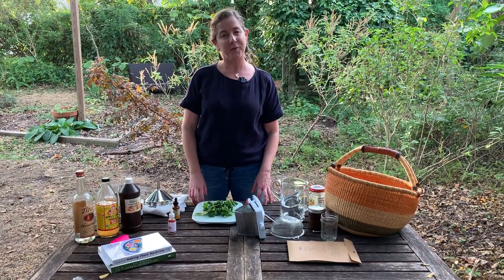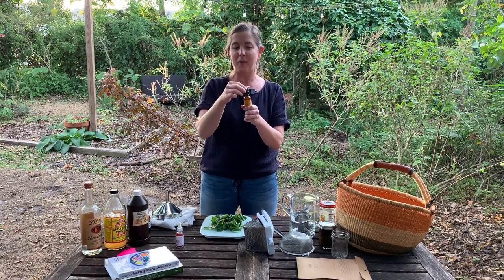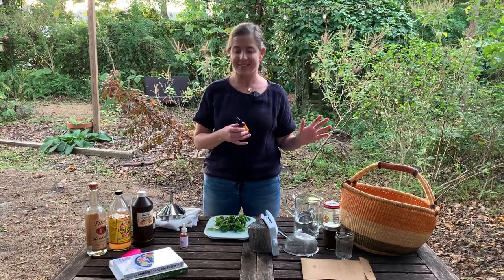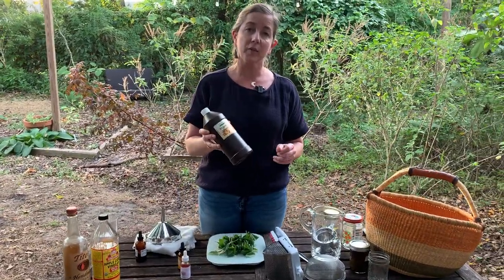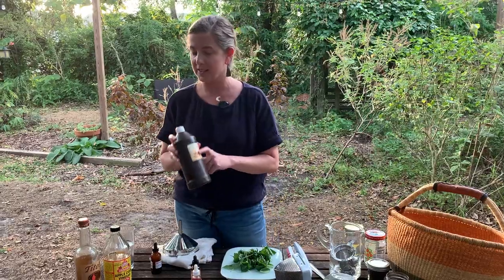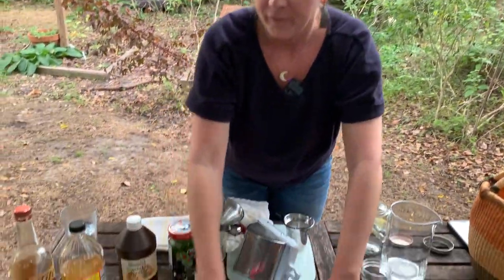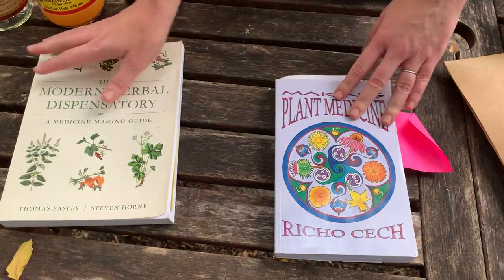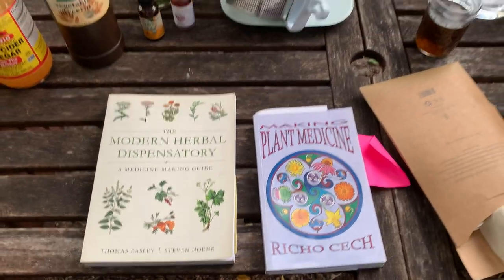DIY: Tincture making with Maggie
Roll your sleeves up, get your notebook out, and gather one of your herbal allies for this great little mini-class, Tincture Making in the Garden with Maggie. Herbal medicine making can bring joy and depth to your herbal practice. Learn this fun and empowering herbal preparation with us.

Want to dive deeper?

Appreciating our free classes and would like to give a love donation? Thank you!

Looking to add to your herbal/holistic library? Check out our virtual bookstore that includes some great books including many of that are referenced in these Materia Medicas.